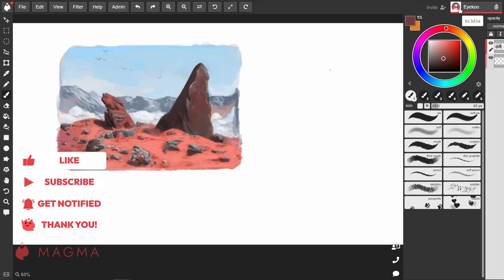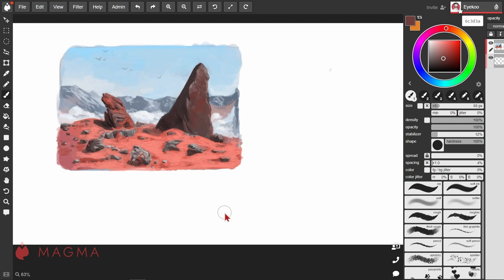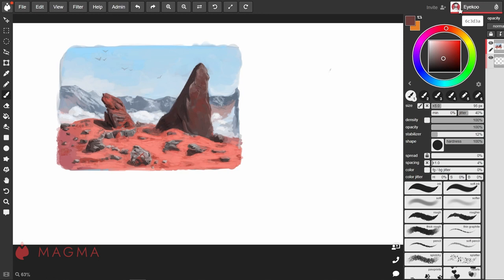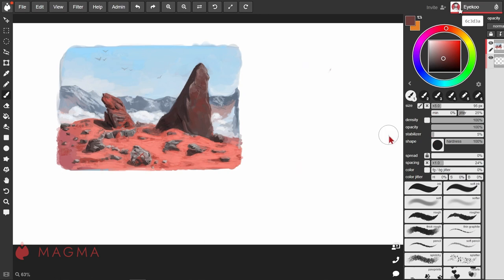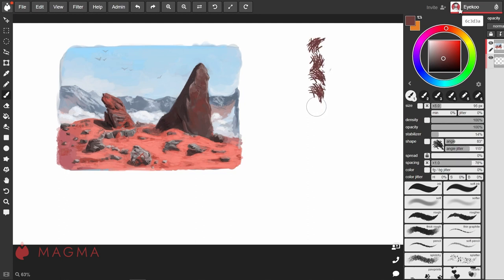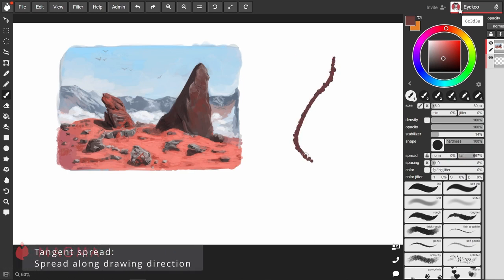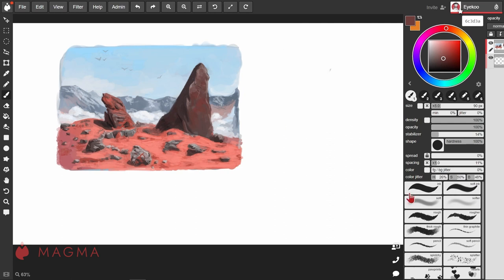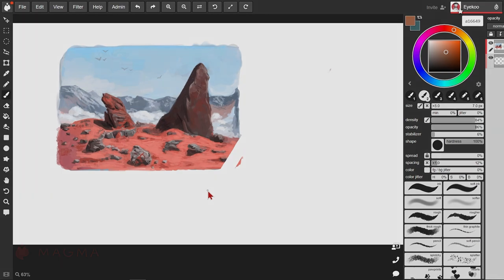Brush Customization | Magma Classroom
Brush customization is the key to expanding your creative abilities in developing artistic ideas. This video covers all of the essential brush controls and customizations needed for success.